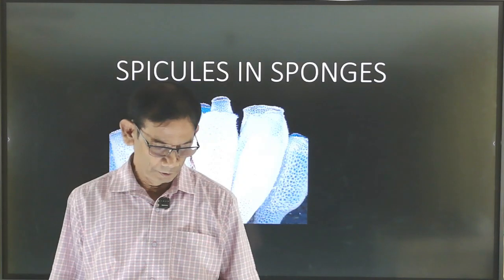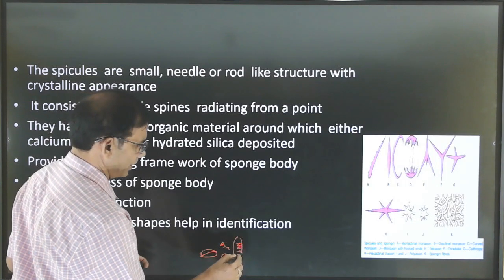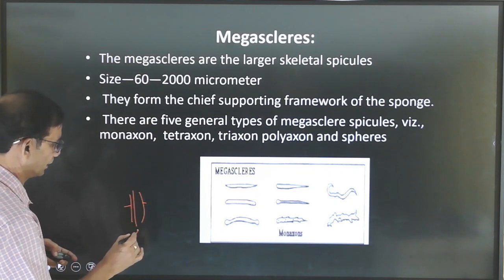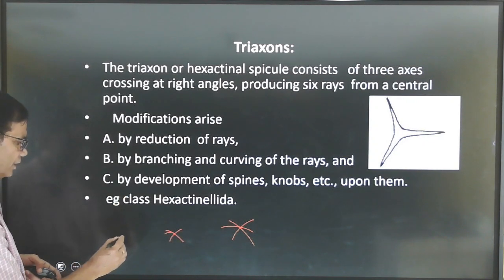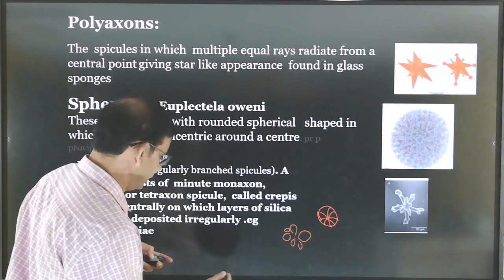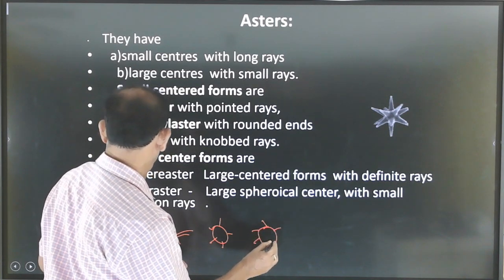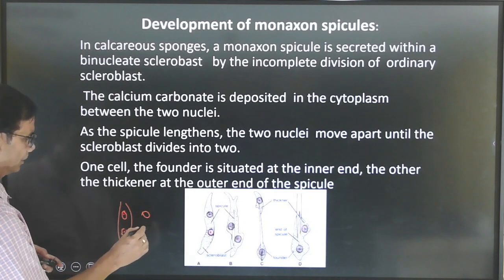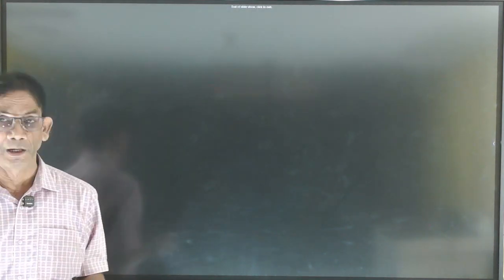Spicules In Sponges